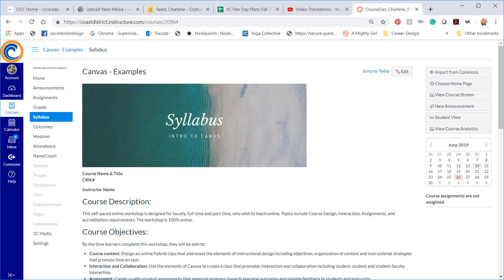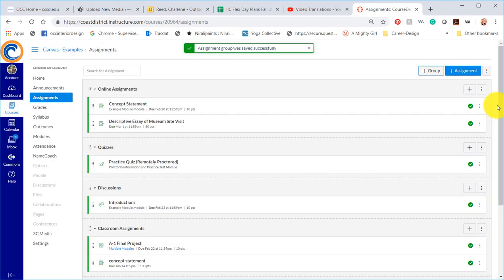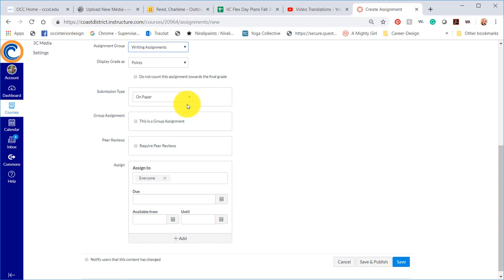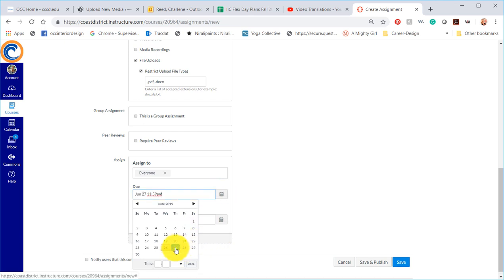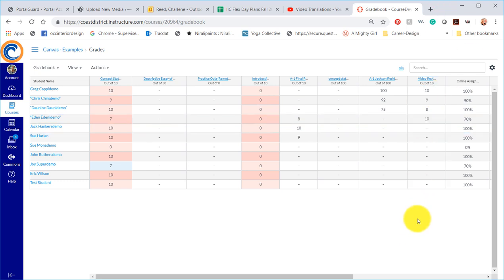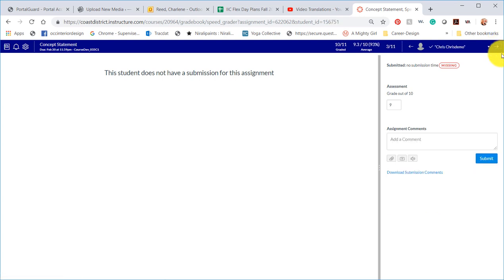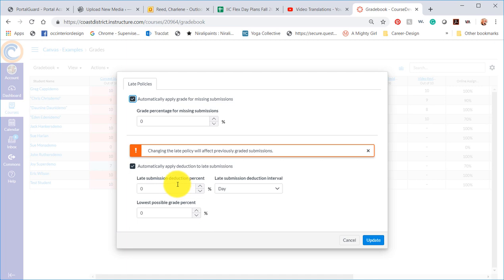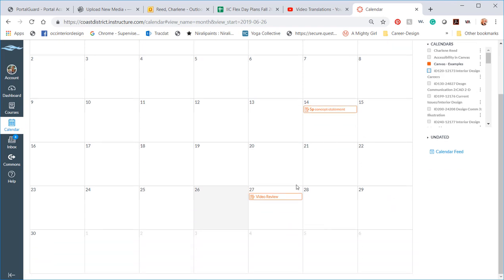03 Assignments Calendar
Examples for setting up assignments, assignment groups, submission types, and due dates. A look at the grade book and using the speed grader. Use the Calendar to easily move due dates.